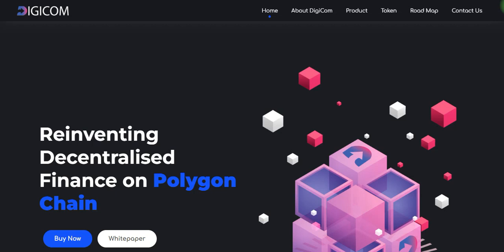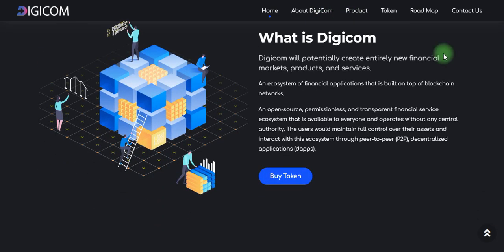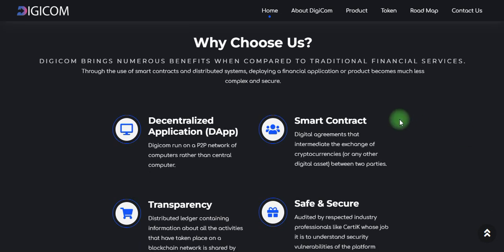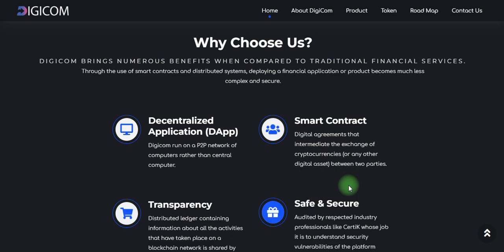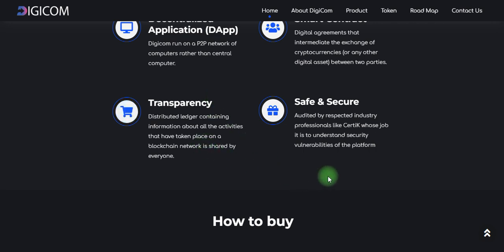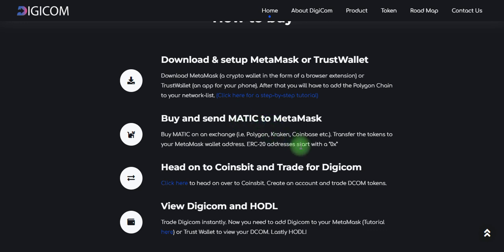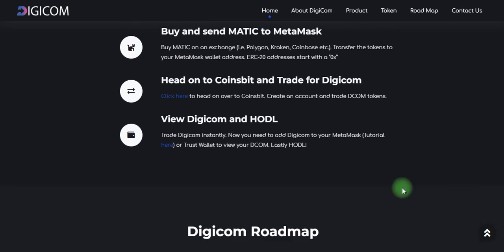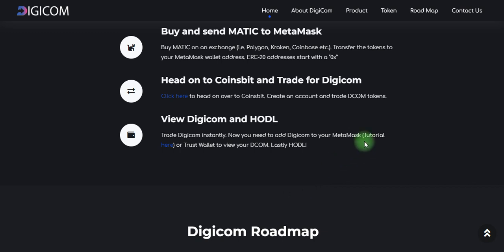Digicom run on a P2P network of computers rather than central computer.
Project: Digicom finance
My data is here
Forum Username: Brigoldonor
BSC Wallet Address:  0x97269f1f27726C8e20Cf0e0E69e0124ee7138bC5